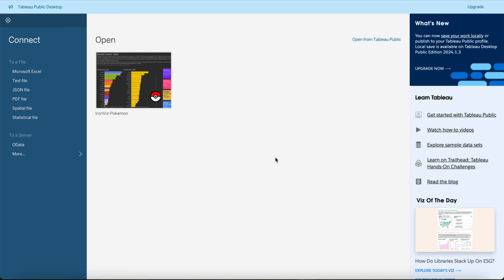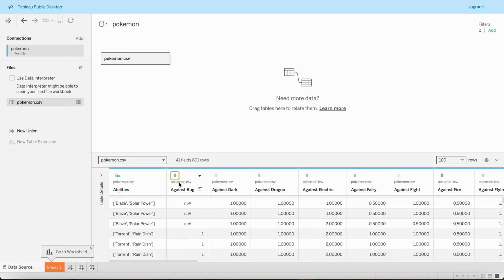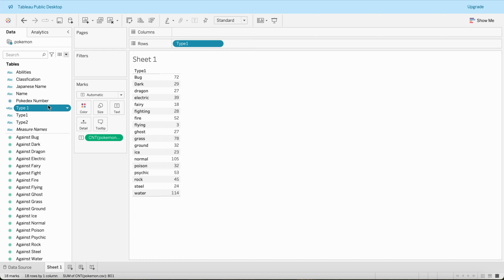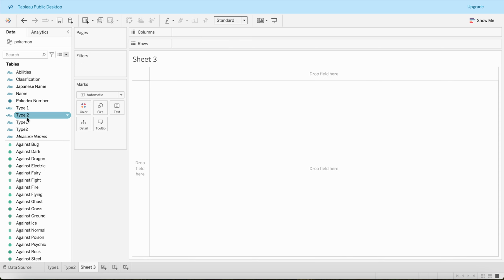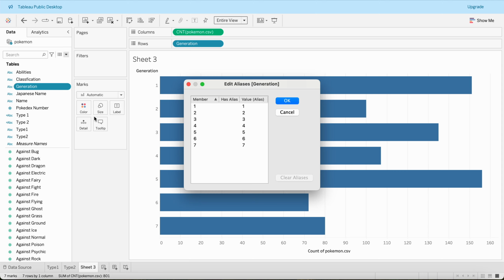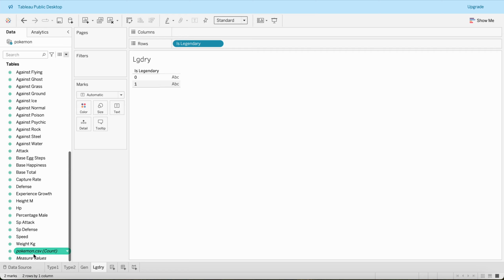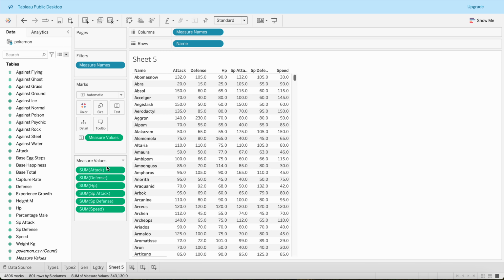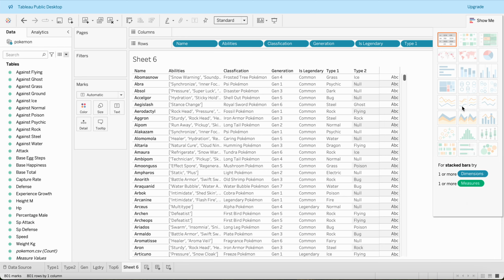Pokemon Team Selection Dashboard Part1 - Basic Charts Creation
In this video, we will look at how to create the charts required for to create the Pokemon Dashboard. We look at certain features of Tableau such as - Filter, Aliases, Sort, Convert to Dimension and so on.
Happy Learning!